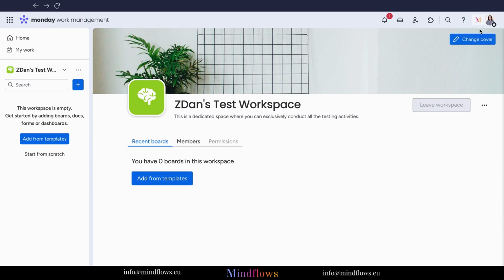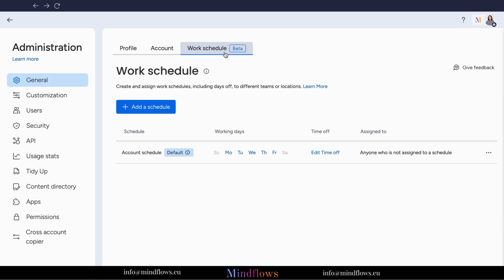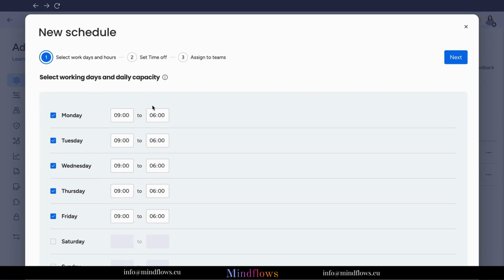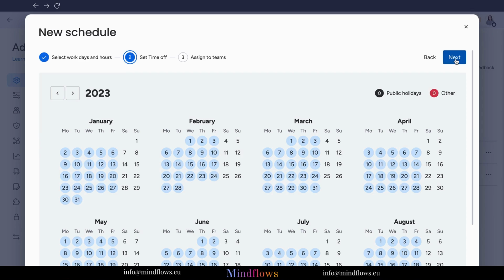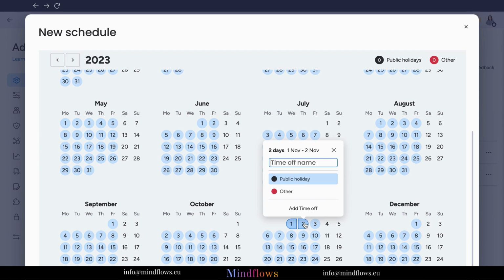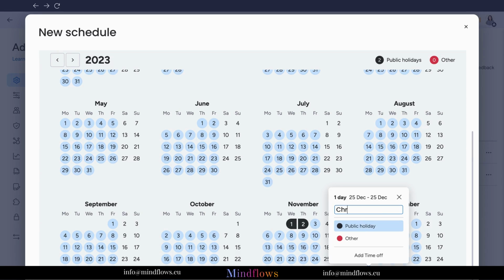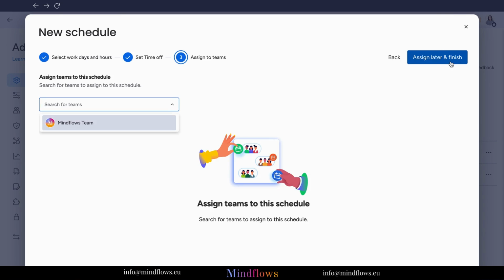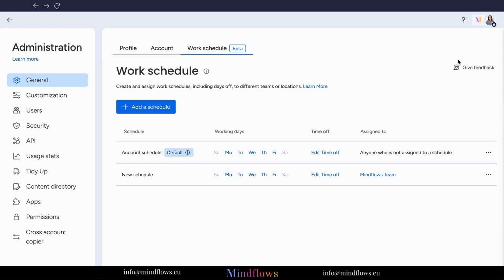Monday.com Tutorial | Work Schedule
In this video, you will learn about The Work Schedule feature on Monday.com and be able to:

💎 navigate and create a work schedule

💎 set time off and days off for your team

💎 assign team members for every schedule